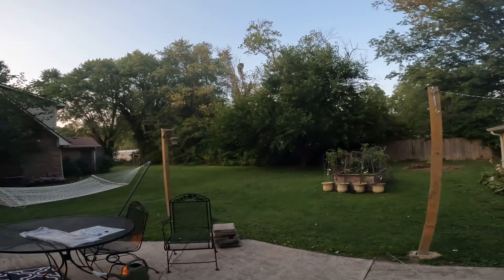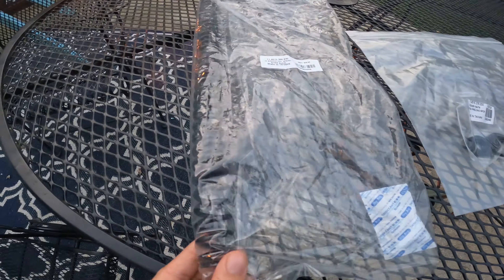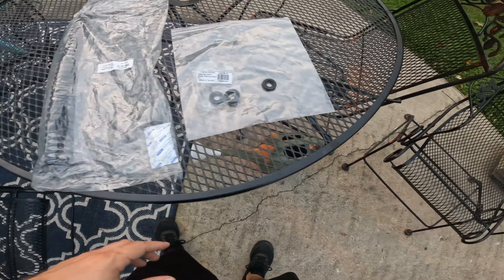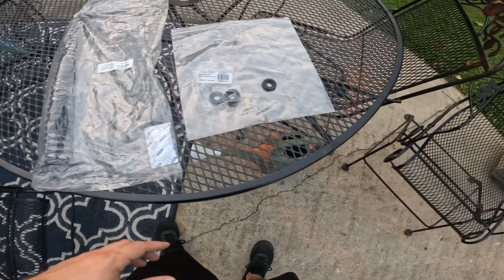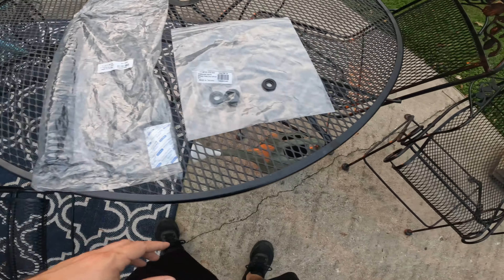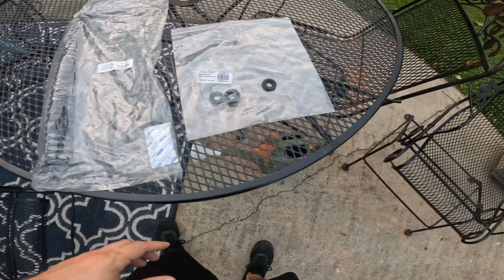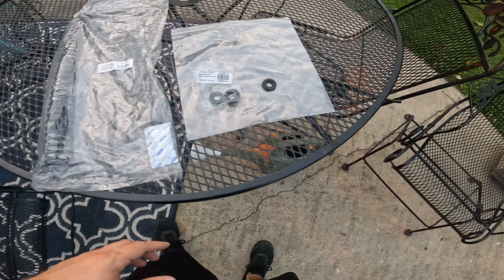Rockshox Boxxer RC Coil Swap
My stock firm spring in my 2015 Rockshox Boxxer RC Coil Fork felt a little soft so I ordered a new X-Firm Spring for the fork! Watch along as I install the new spring in my fork and show how easy this job is.